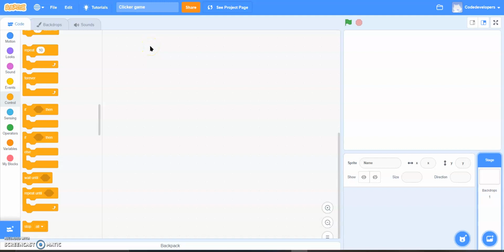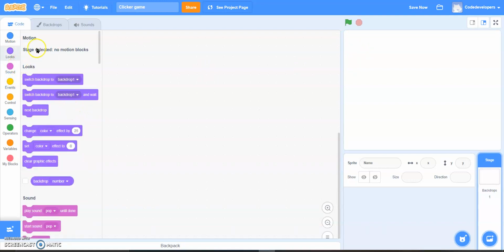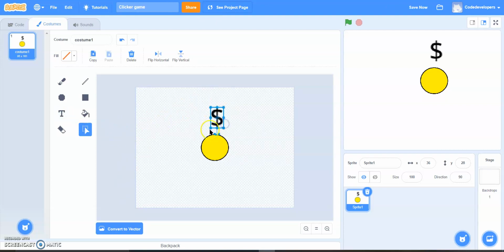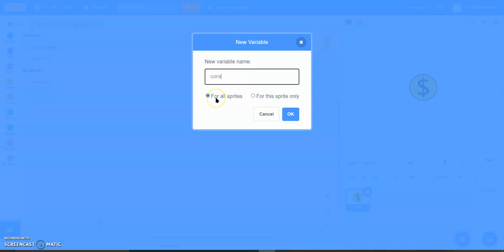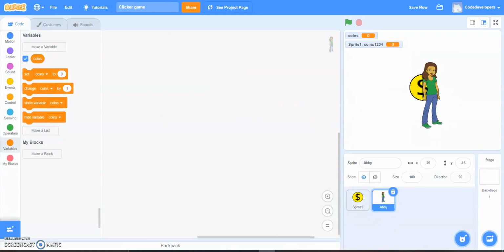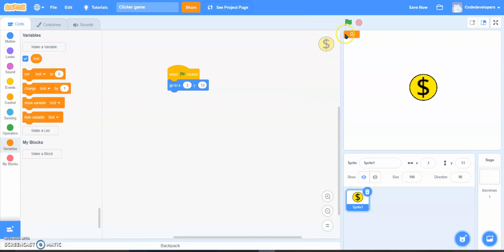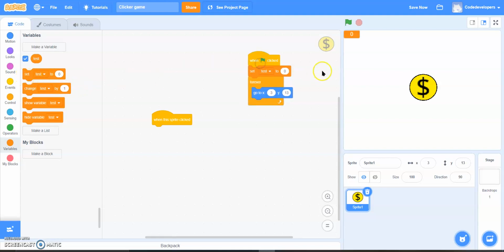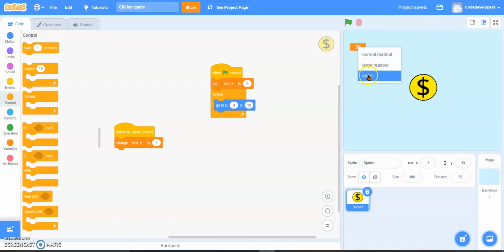How to make a clicker game scratch ft Crazy karthy gamer code developers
Hello coders in the world

my discord of crazy karthy gamer is